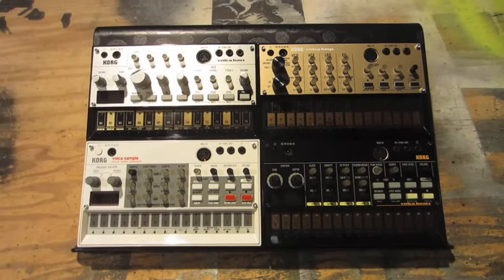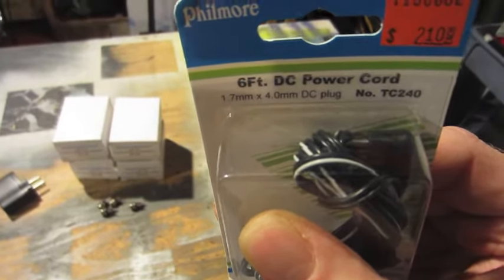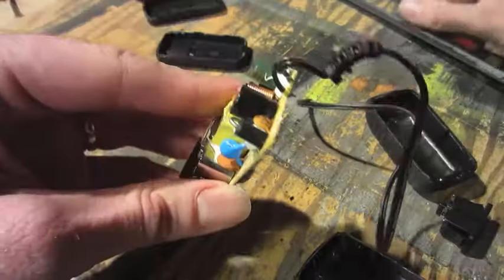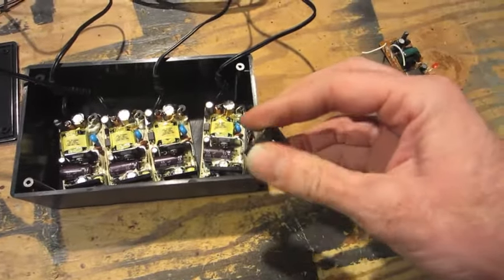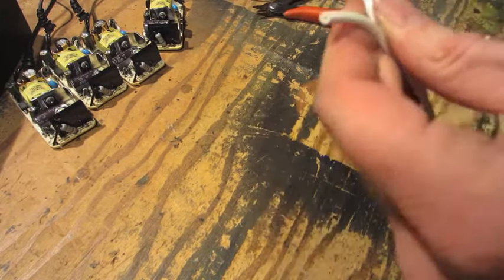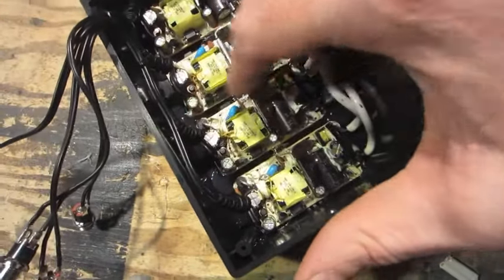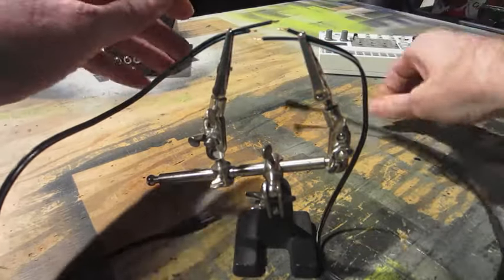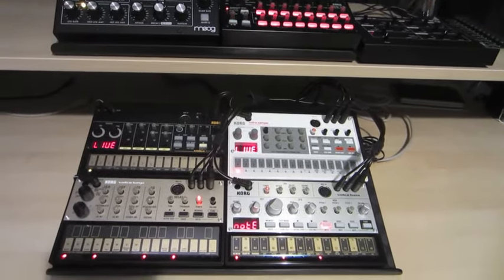How to make a power supply for Korg Volca Beats, Bass , Keys, Sample and SQ-1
In this video I build a power supply that provides four isolated 9V outputs and one USB powered output. With this one box I can now power my Korg SQ-1, Volca Beats, Volca Keys, Volca Bass and Volca Sample.